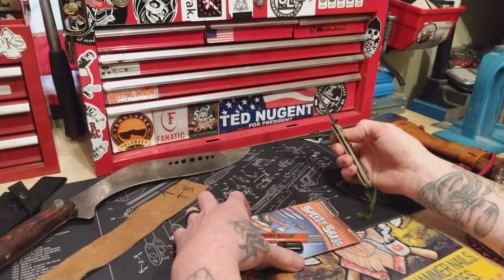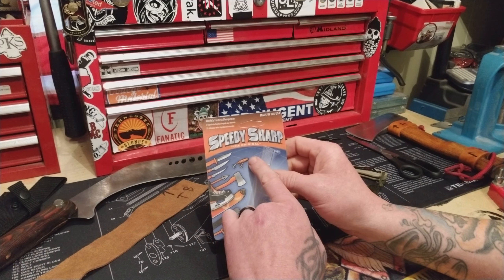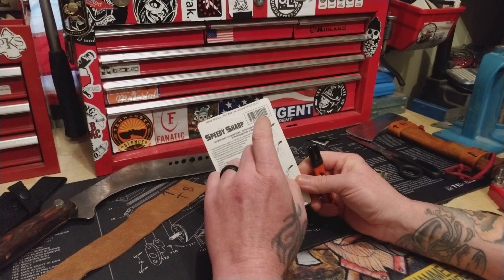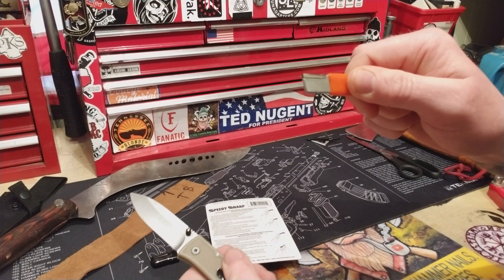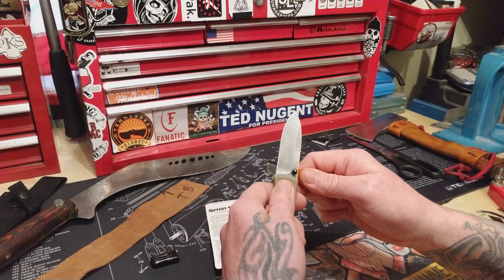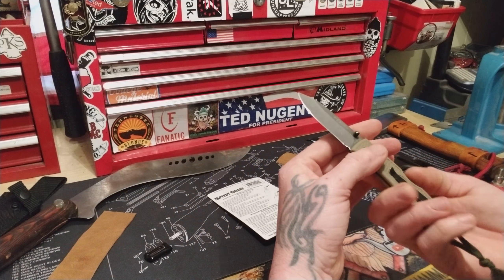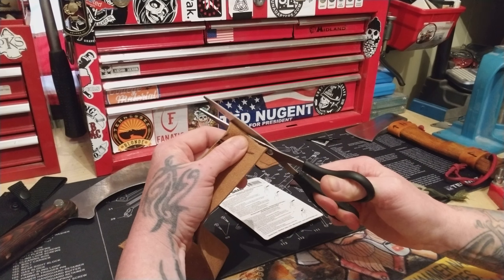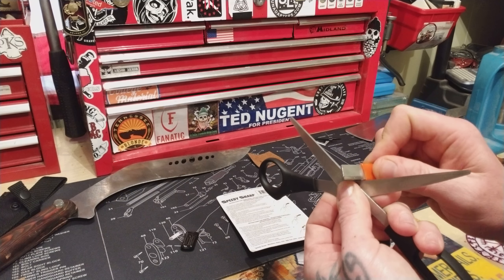Speedy Sharp | 3 Tools N One